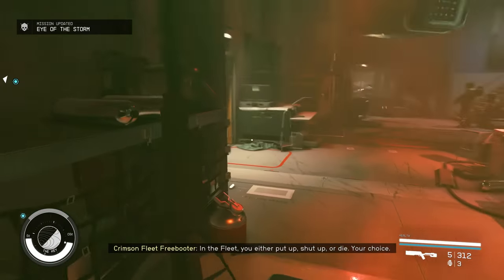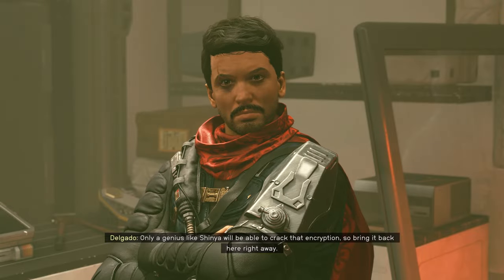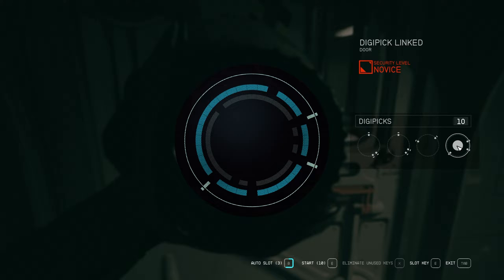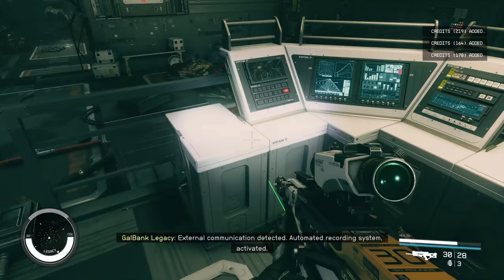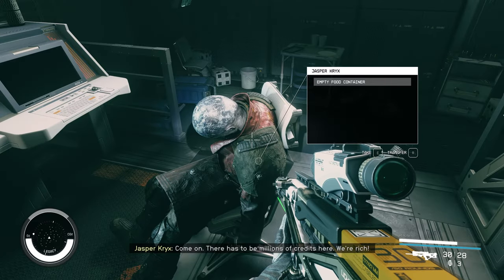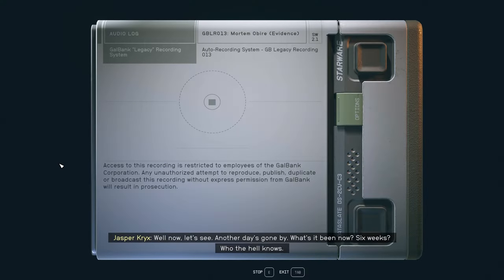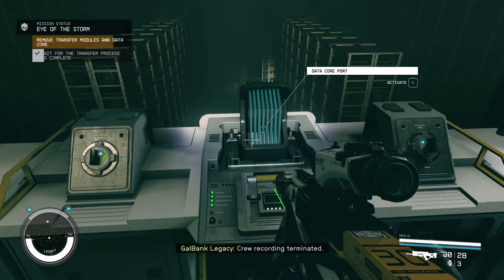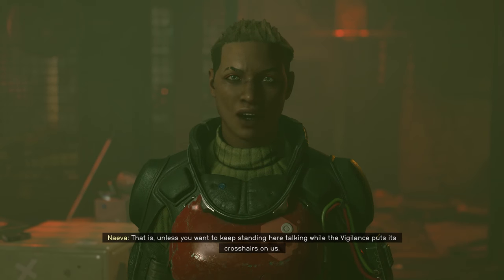Eye Of The Storm [NG+] - Episode 63 - LET'S PLAY: Into The Starfield - [NO COMMENTARY] 1440p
Prepare for interstellar adventure! In this thrilling episode, the UC amasses a fleet to attack The Key, and we set out on a daring mission to Bannock IV. But what we find there is beyond our wildest expectations! Join us as we uncover secrets, clash with rival fleets, and embark on an epic quest in 'Eye Of The Storm'. Buckle up, space explorers! 🚀🌌

*🌟 Mission Debrief:*
*Initiated:* Eye Of The Storm, Legacy's End
*Concluded:* Eye Of The Storm

📢 Loved this episode? Spread the word by sharing it with your fellow space explorers!

*🖥️ My Stellar Setup:*
*Graphics Card:* XFX WAVE 12GB Radeon RX 6700 XT MERC319 Black
*Motherboard:* ASUS TUF Gaming B550-PLUS
*Cooling System:* Corsair iCUE H150i RGB ELITE Liquid CPU Cooler
*Memory:* Corsair Vengeance RGB Pro 32GB DDR4 3200
*Storage:* 2x Western Digital WD_BLACK 2TB SN770 NVMe SSD
*Power Supply:* Corsair RM750x 80 Plus Gold 750W

*Monitors:*
*Gaming Monitors:* 2x LG 24GN600-B Ultragear 23.8” FHD IPS
*Smart TV:* Samsung 50 Inch BU8000 UHD Crystal 4K (2022)

*Peripherals:*
*Controller:* Xbox Elite Series 2 Controller (Main)
*Controller:* GuliKit KingKong 2 Pro Wireless (Backup)
*Headset:* CORSAIR Void RGB Elite Wireless
*Keyboard:* Corsair K70 RGB MK.2 Low Profile Rapid-fire
*Mouse:* CORSAIR M65 RGB Ultra Wireless